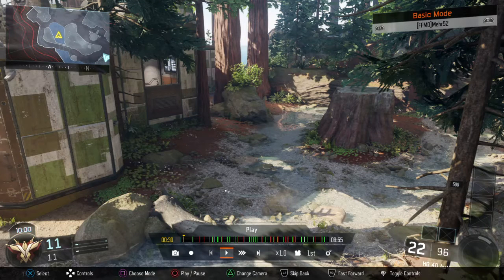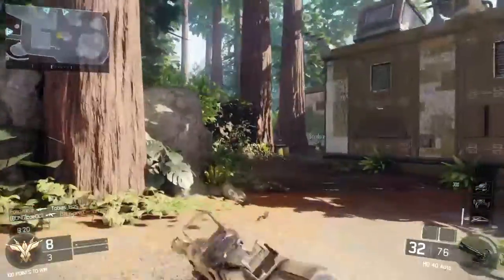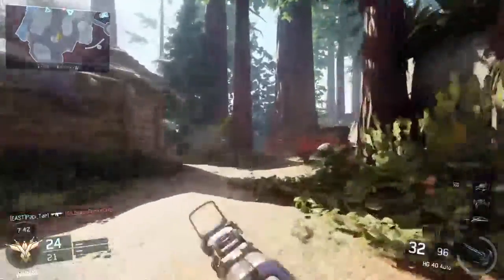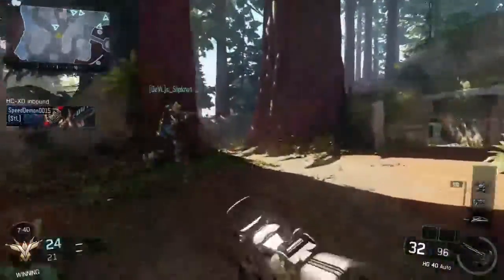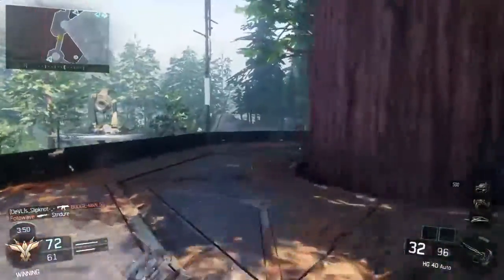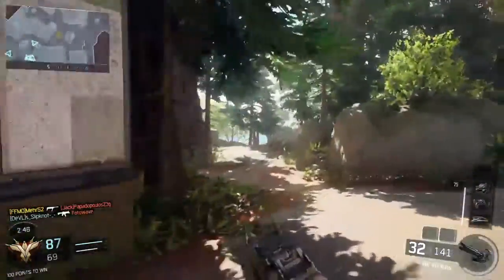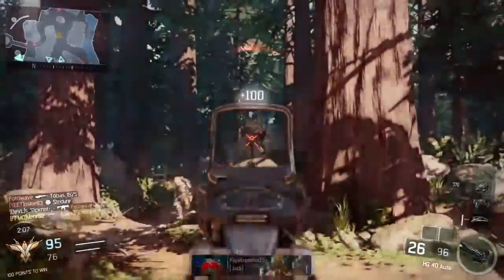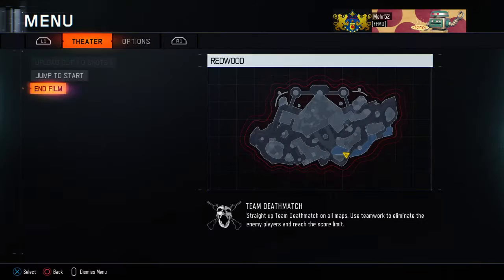HG 40 gameplay and weevil comparison